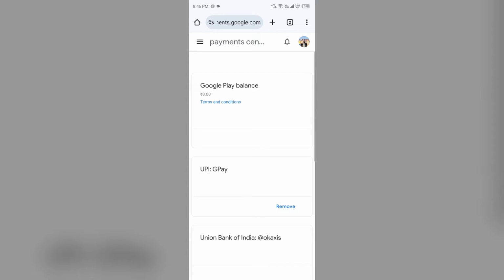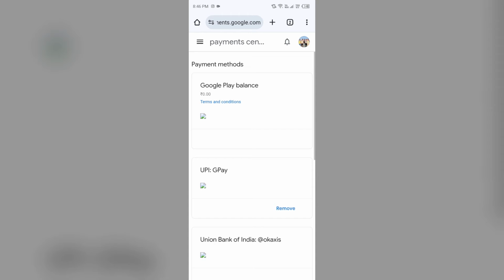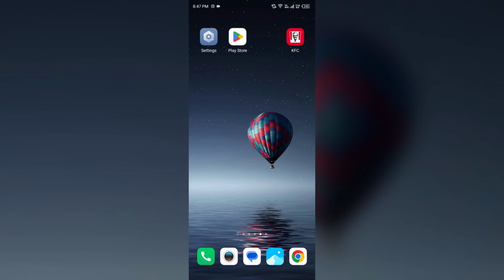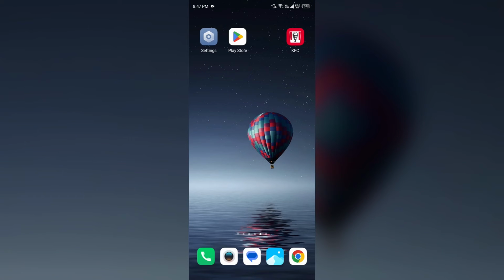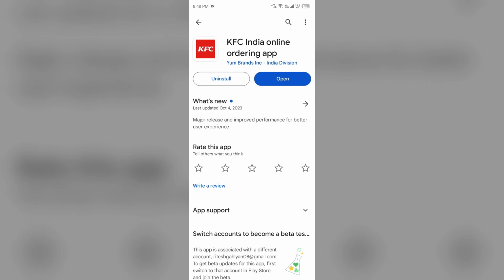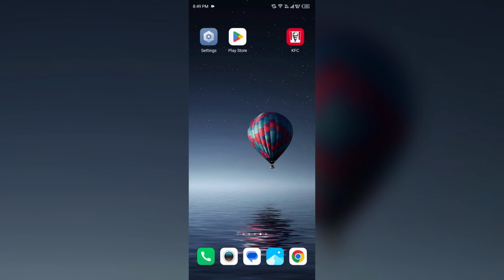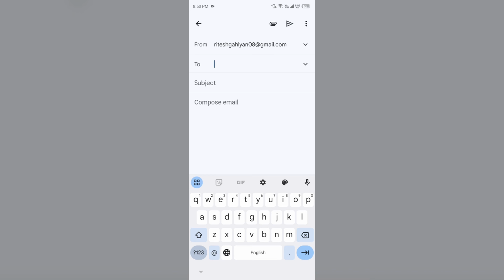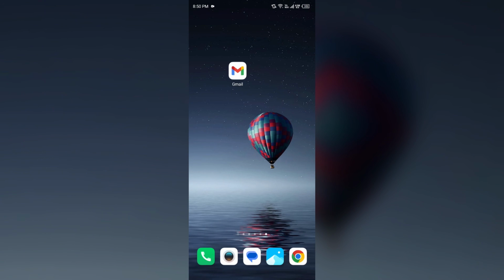How To Fix KFC App Won't Let Me Add Payment Method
In this tutorial video, learn step-by-step instructions on how to resolve the issue of the KFC app not allowing you to add a payment method. Follow along as we troubleshoot and provide solutions to ensure a smooth ordering experience on the KFC app.

00:14  Solution1  Remove Or Update Expired Cards
01:24  Solution2  Check Card Address Matches
01:39  Solution3  Clear App Cache
02:04  Solution4  Update The App
02:30  Solution5  Contact KFC Support